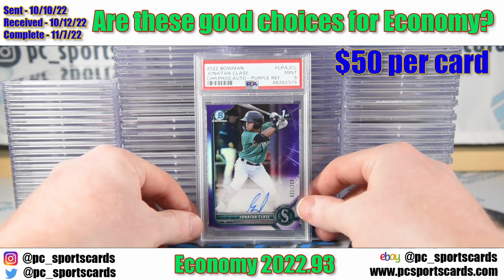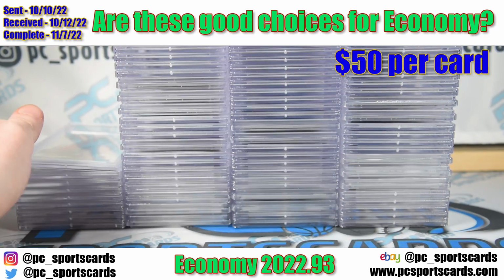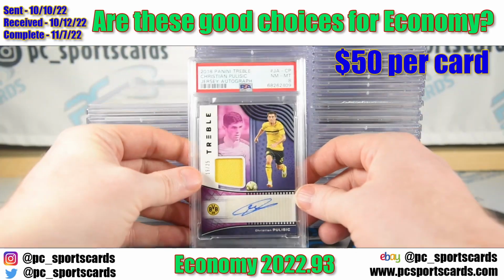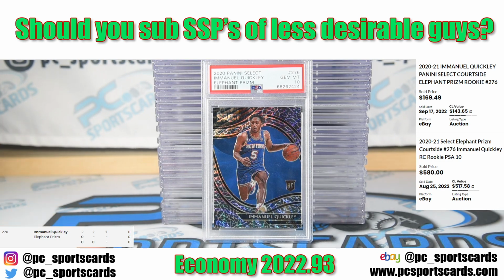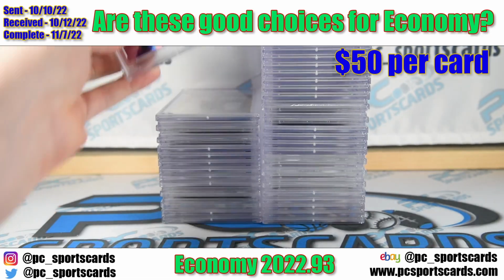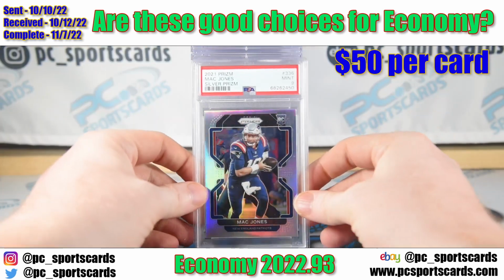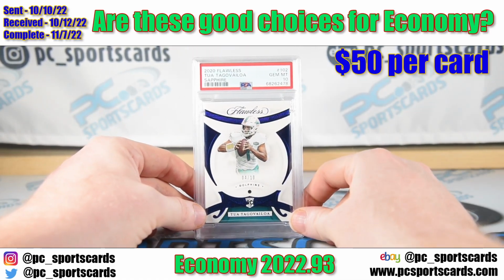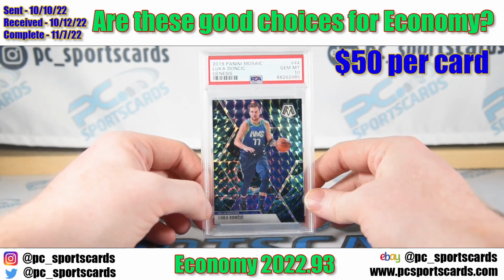PSA Reveal - Mistakes with Economy Level subs - Sub timing to maximize dollars spent.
This is a PC Sportscards / PSA submission reveal of an economy level submission for $50 per card.  Lots of great decisions with the right cards, but some rough grades.  Some mistakes with sports chosen and timing on those cards to send at this price point.

If you want to see some of the cards we have up for sale check out our ebay by clicking When you click on links to various merchants on this site and make a purchase, this can result in this site earning a commission.